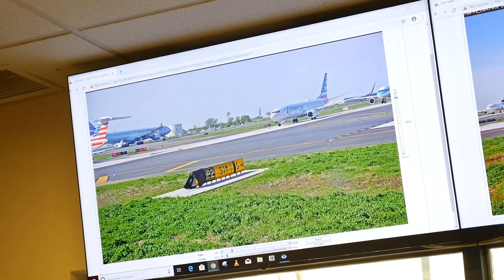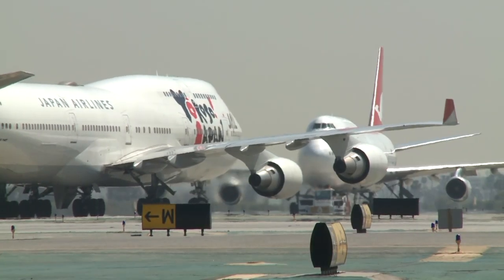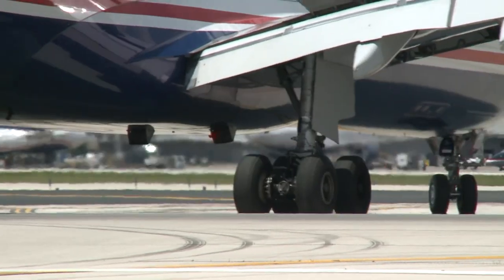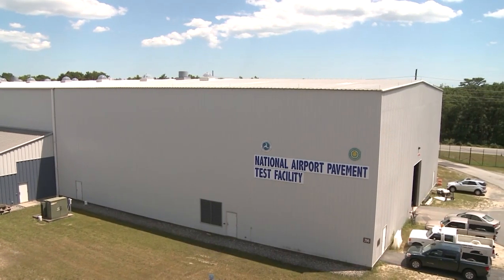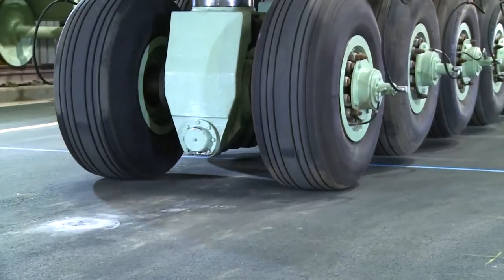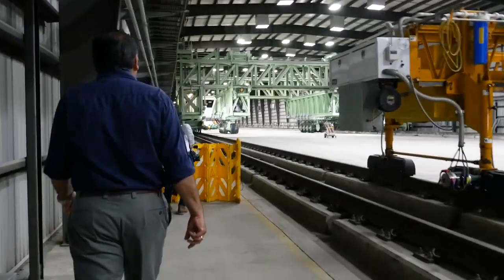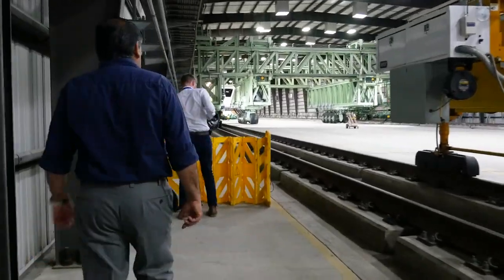Meet Navneet Garg: Airport Pavement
The FAA is paving the way to better airport pavements.

Airfield pavements must support extreme and ever-increasing loads under all weather conditions, and the FAA is hard at work ensuring that our nation’s pavement structure and materials stand up to these demands.

The FAA operates two state-of-the-art pavement test facilities at the William J. Hughes Technical Center near Atlantic City, New Jersey, dedicated solely to airport pavement research.

One fully enclosed indoor track, the National Airport Pavement Test Facility, and the other outdoor center, the National Airport Pavement and Materials Research Center, are both equipped with heavy-duty test vehicles that can be used to simulate the action of today’s aircraft on airport pavement.

Embedded sensors in the test pavement collect information about the wheel load, pavement temperature, strain, pressure, and pavement deflection in response to an aircraft load.

Engineers evaluate the performance of asphalt, concrete and other pavement materials in varying weather conditions, using the data to produce improved pavement design and establish standards and specifications for new materials coming onto the market.

With these test tracks, the FAA is paving the way to more durable, economical, and environmentally friendly pavements that will conserve airport funds and reduce delays due to runway construction and maintenance.